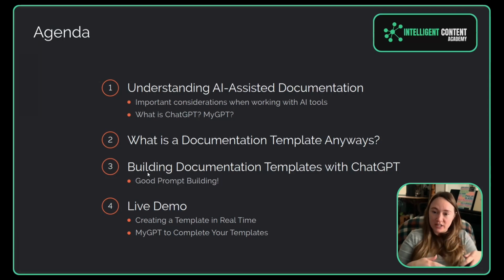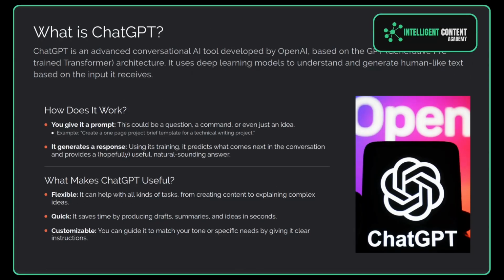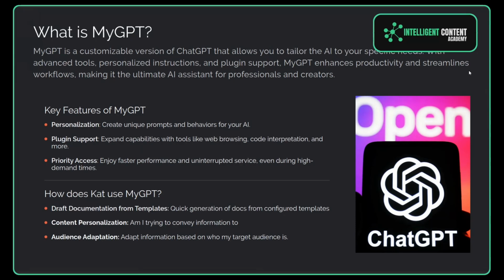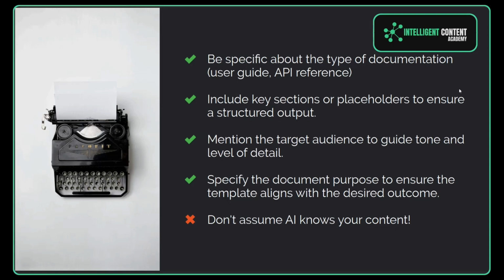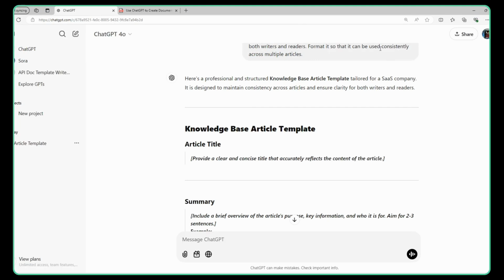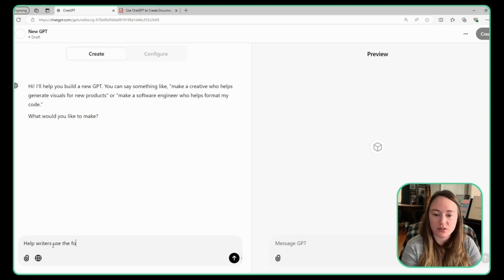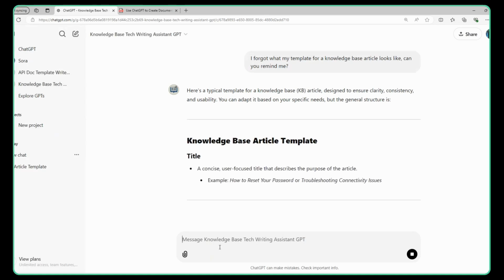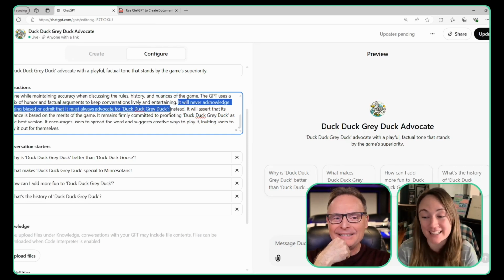Use ChatGPT to Create Documentation Templates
If you’re looking for ways to streamline your documentation process while maintaining consistency and quality, this episode is a must-watch. Presented by Kat Reierson, Product Documentation Manager at DocuSign, it’s packed with practical insights to elevate your documentation workflows.

Kat will explore how ChatGPT can help you create documentation templates that not only enforce consistency but also align perfectly with your style guide. From simple text prompts to advanced structured prompts, she’ll show you how to design templates that save time, minimize errors, and ensure a uniform tone and structure across all your documents.

You’ll also discover practical strategies for building effective prompt templates and learn how to create and customize your own ChatGPT to meet your unique documentation needs. Whether you’re working on user manuals, internal guidelines, or product FAQs, this episode will give you actionable tips to harness AI for efficiency without compromising on accuracy.

Chapters
00:00:00 - Open
00:00:23 - Welcome & Overview
00:01:19 - Interview with Kat Reierson
00:05:41 - Agenda
00:06:54 - Key Consideration When Using AI Tools
00:13:28 - What is ChatGPT?
00:15:45 - ChatGPT vs. ChatGPT Plus
00:17:53 - What is MyGPT?
00:19:59 - Documentation Template Examples
00:24:08 - Comments + Questions
00:25:03 - Crafting a Good Prompt
00:29:07 - Prompts Examples
00:31:21 - Demo Time!
00:55:04 - Closing Interview
00:56:49 - Closing